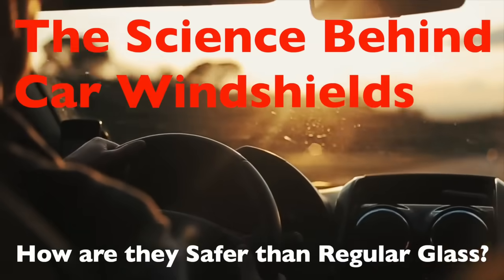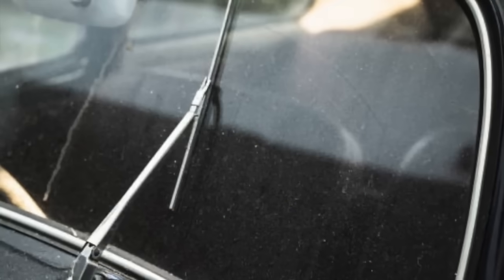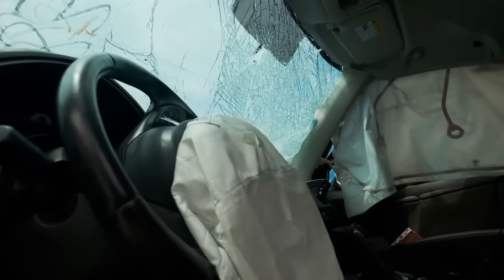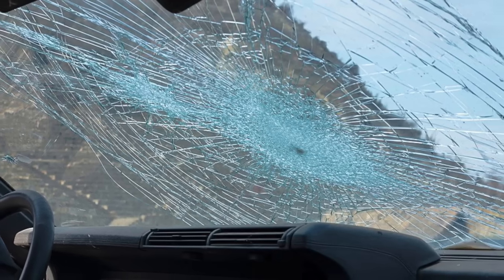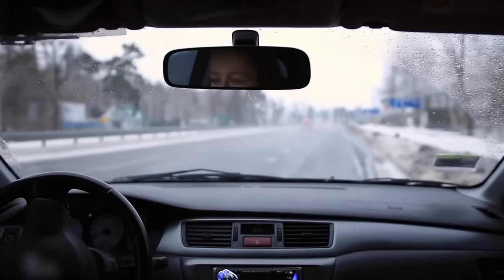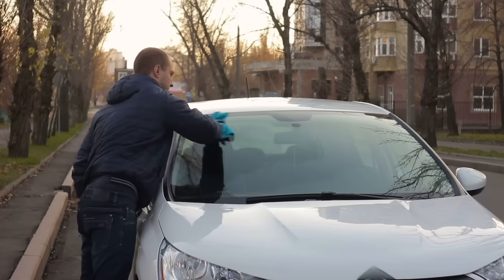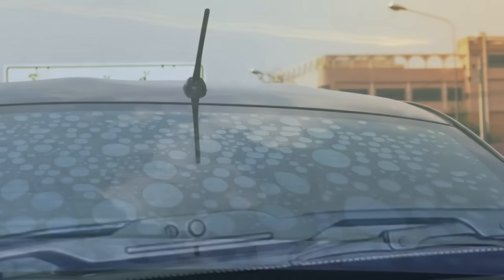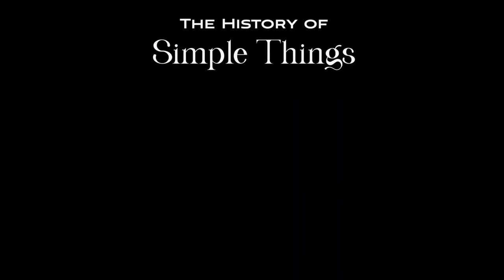The Science Behind Car Windshields: How Are They Safer Than Regular Glass? | 1.1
Ever wondered what makes car windshields safer than regular glass? In this video, we dive deep into the science behind automotive windshields and explore how they are designed to protect you during accidents. Learn how laminated glass works, why it’s different from traditional glass, and how it can absorb impact while preventing shattering. We also discuss the role of windshields in vehicle structure, crash protection, and modern features like UV filtering and ADAS technology. From physics to engineering, discover why your windshield is one of the most crucial safety components in your car! 🚗💡

Timestamps:
0:16 - Introduction
1:01 - Why Regular Glass Is Dangerous in Cars
1:52 - What Makes Laminated Glass Different
2:48 - How Windshields Absorb Impact and Prevent Shattering
3:48 - The Role of Windshields in Vehicle Structure
5:03 - Tempered Glass in Windshields
6:50 - Conclusion: Why Windshields Are Critical for Car Safety